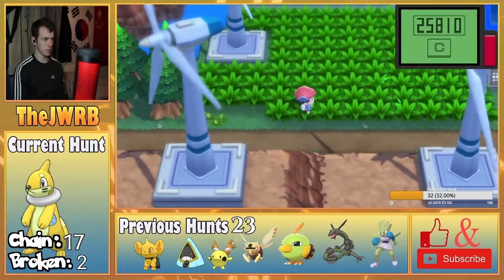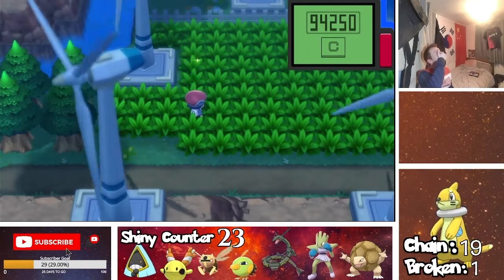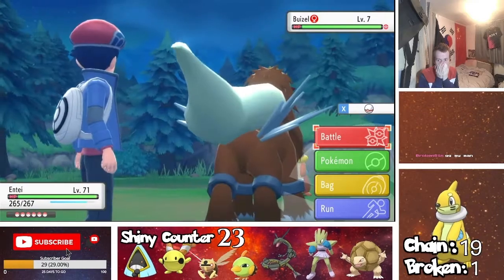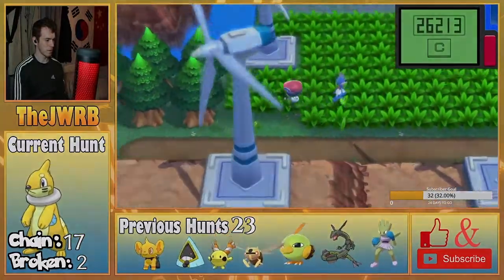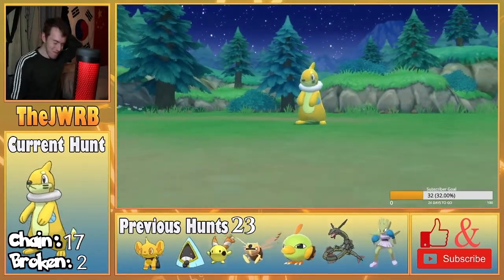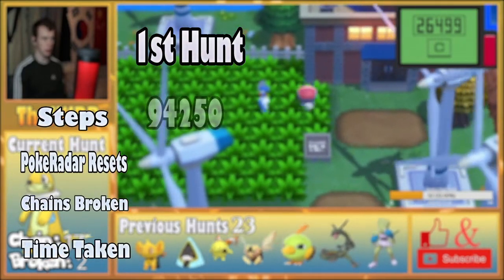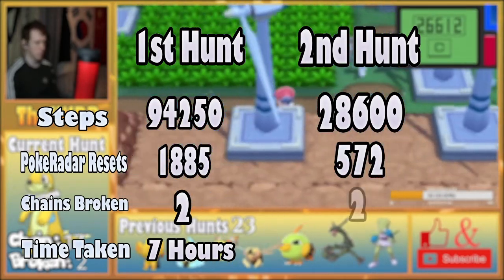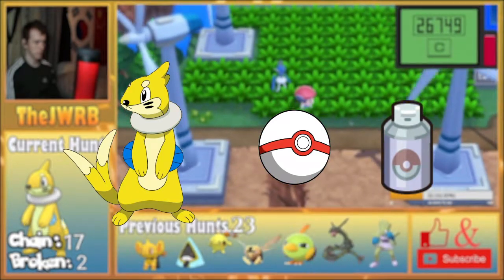SHINY BUIZEL IN POKEMON BRILLIANT DIAMOND AND SHINING PEARL!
Hi There,
Welcome to the first episode of the All 4 One series, this video follows the time it took me to obtain Buizel from the Valley Windworks, including time taken, steps, radar resets, and some advice on how to go about catching the Buizel as economically as possible. Are there any other locations you would like me to check out after the valley windworks?

The next video will follow my hunt for the swarm pokemon Electrike in which we will compare the statistics from that hunt to the statistics from the Shiny Buizel hunt and so on until we catch all Valley Windworks Pokemon and move onto the next area.

The Pokémon Brilliant Diamond and Pokémon Shining Pearl games are set in the Sinnoh region.

Rich in nature, with Mount Coronet towering at its heart, Sinnoh is a land of many myths passed down through the ages.